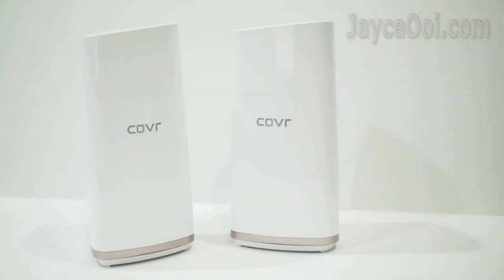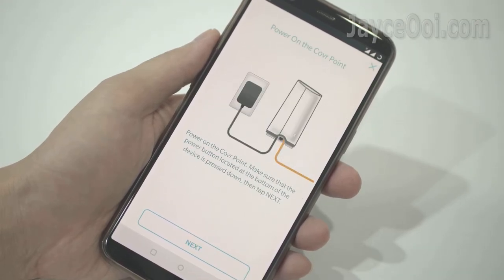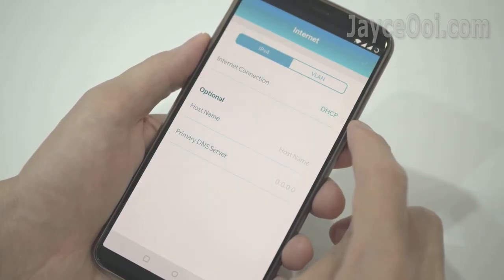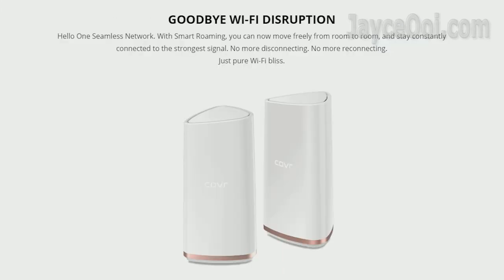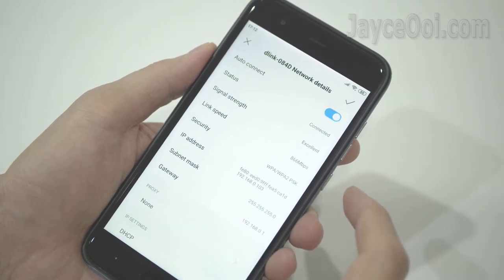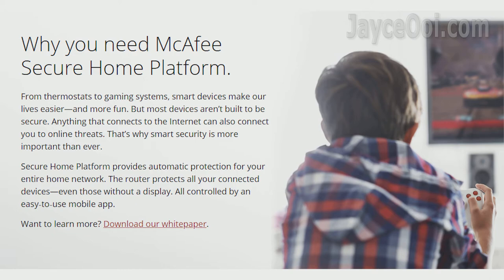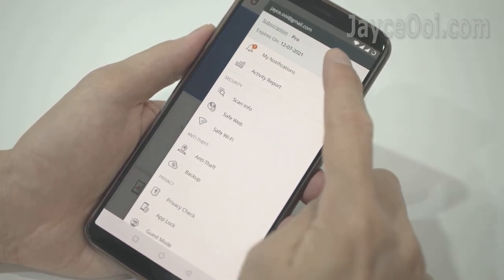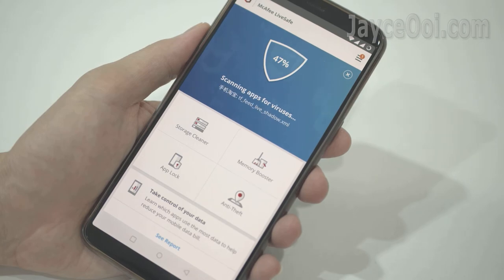D-Link COVR-2202 AC2200 Tri-Band Mesh Wi-Fi System Review - Fast & no more wireless dead spot!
Always facing disconnection during gameplay? It’s time for you to upgrade your existing router into a mesh wireless network.  Yes, enjoy whole-home coverage without any Wi-Fi dead spot anymore. D-Link COVR-2202 AC2200 Tri-Band Mesh Wi-Fi System is the one that you need. Unlike normal mesh system, it is loaded with third separate band just for backhaul for faster transfer rate...